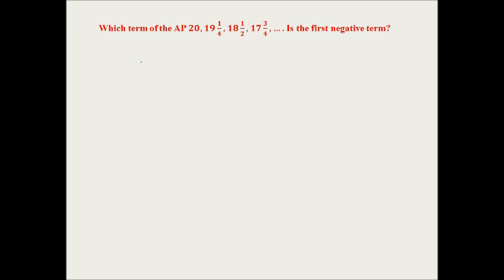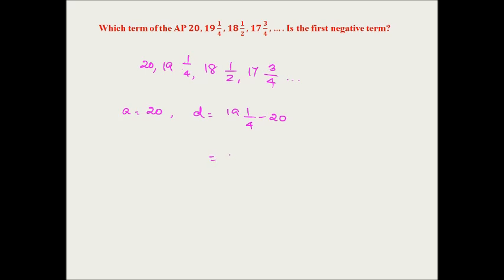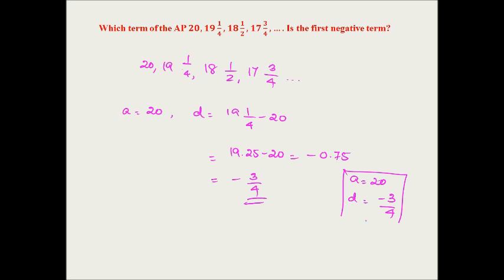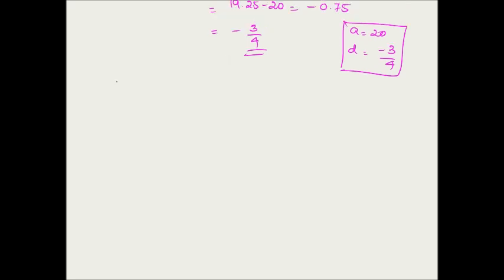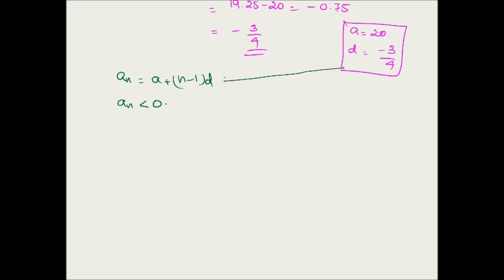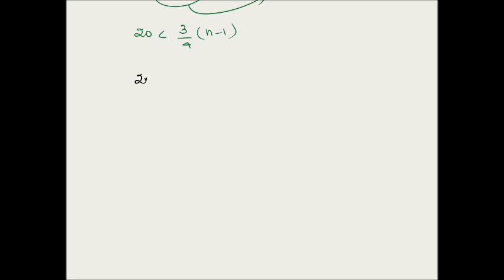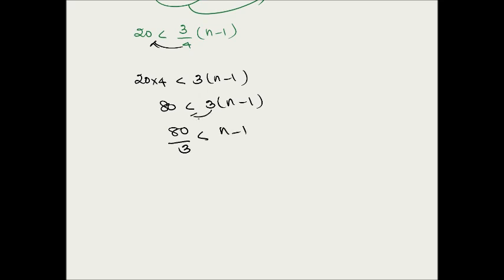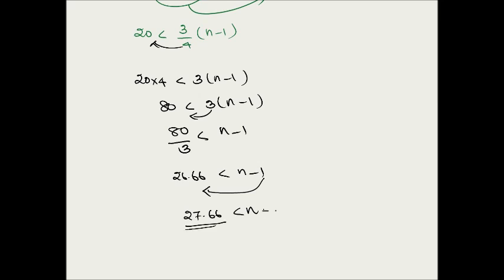Class 10 Maths | AP | Find the First Negative Term | CBSE Board Exam 2026 Solutions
In this video, we solve a very important AP question for Class 10 CBSE Board Exam 2026:

👉 Question: Which term of the AP 20, 19¼, 18½, 17¾, … is the first negative term?
This is a frequently asked problem from the Arithmetic Progressions chapter, and we explain it step-by-step with a clear and simple method.

🔥 What you will learn in this video:
✔ How to identify a, d, and nth term of an AP
✔ How to form and solve AP inequalities
✔ How to find the first negative term in an AP
✔ Fast exam techniques useful for CBSE Board 2026

🎯 Perfect for:
– AP Chapter Revision
– Quick Maths Problem Solving